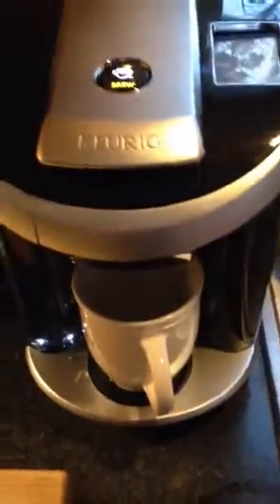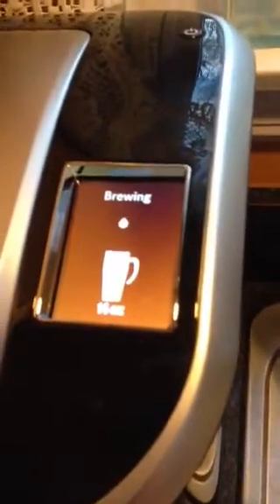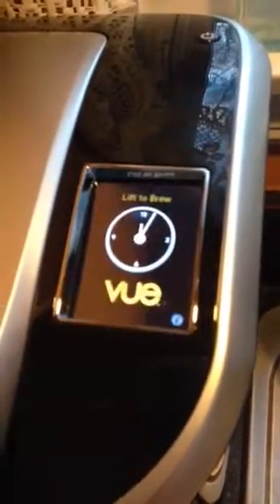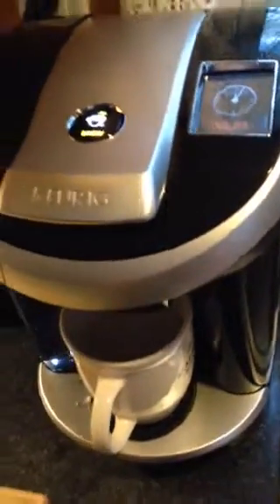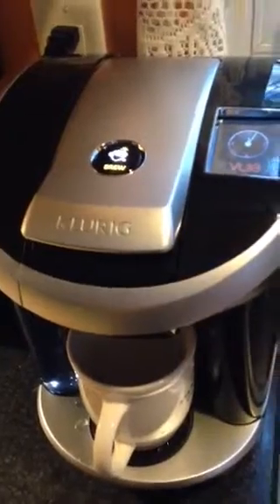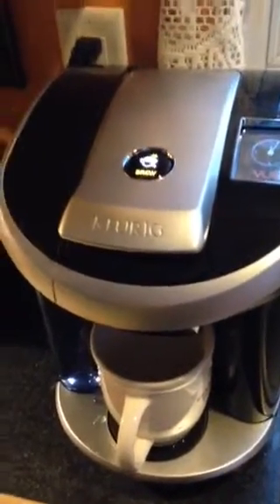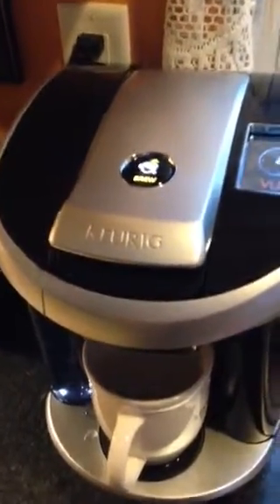Vue 700 brand new